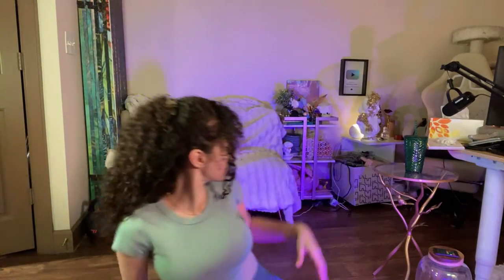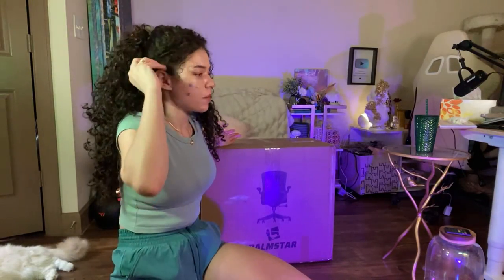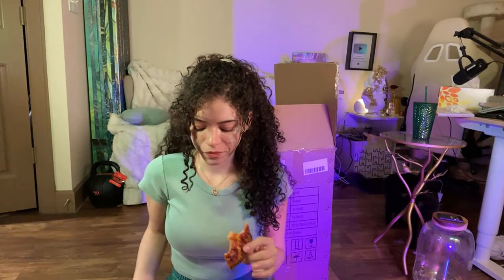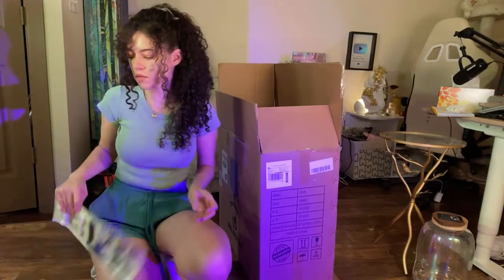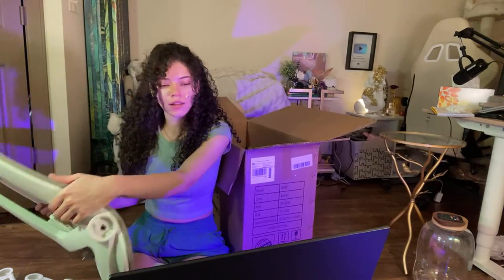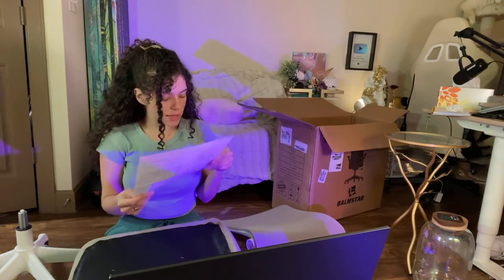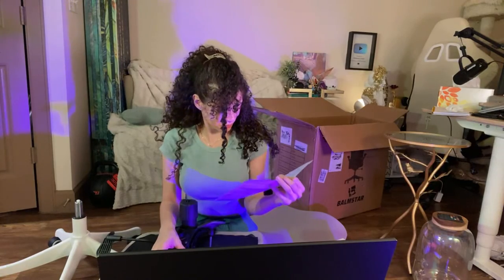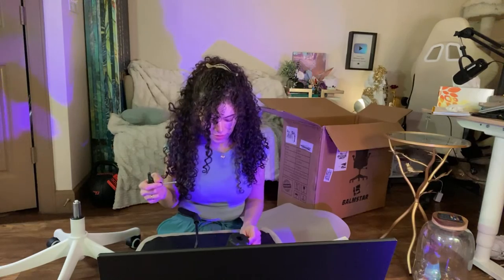Bimbo builds an Office Chair 🪑